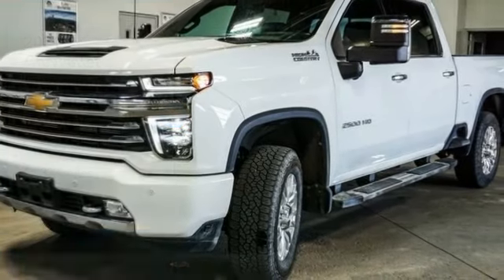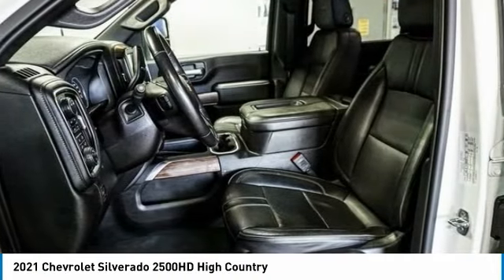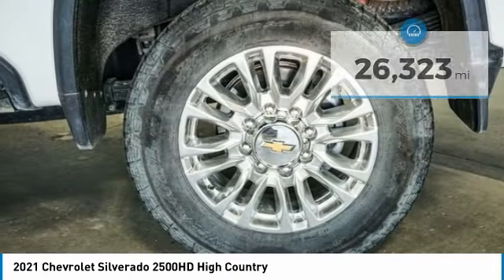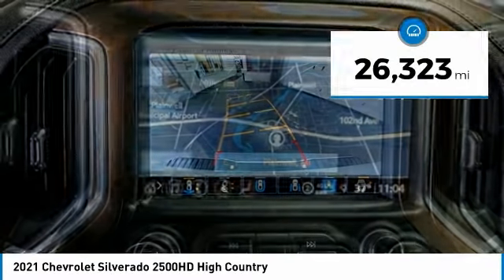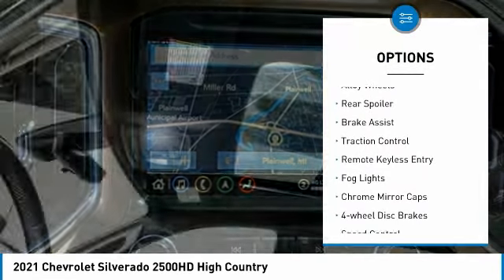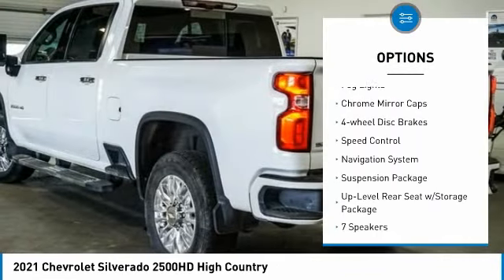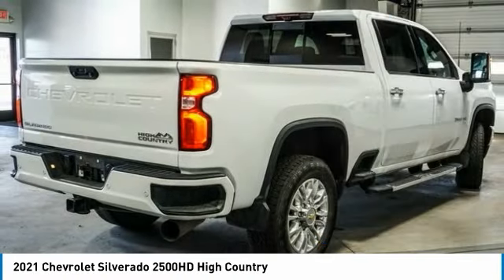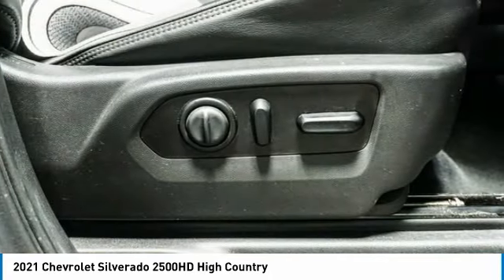2021 Chevrolet Silverado 2500HD MF176171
2021 Chevrolet Silverado 2500HD High Country

Summit White 2021 Chevrolet Silverado 2500HD High Country NAVIGATION - MOONROOF 4WD 10-Speed Automatic Duramax 6.6L V8 Turbodiesel 10-Speed Automatic, 4WD, Jet Black/Umber w/Perforated Leather-Appointed Seat Trim, 120-Volt Bed Mounted Power Outlet, 120-Volt Instrument Panel Power Outlet, 4G LTE Wi-Fi Hotspot Capable, 720 Cold-Cranking Amps Heavy-Duty Battery, 8 Diagonal Multicolor Digital Display DIC, Advanced Trailering System, Auto-Dimming Inside Rear-View Mirror, Auto-dimming Rear-View mirror, Bed View Camera w/2 Trailer Camera Provisions, Bluetooth For Phone, BOSE Premium 7-Speaker Sound System, Chevrolet Connected Access Capable, Chrome Recovery Hooks, Color-Keyed Carpeting Floor Covering, Deep-Tinted Glass, Electrical Lock Control Steering Column, Electronic Stability Control, Garage door transmitter, HD Surround Vision w/2 Trailer View Cam Provisions, Hitch Guidance w/Hitch View, Integrated Trailer Brake Controller, Navigation System, Polished Exhaust Tip, Power driver seat, Power Sliding Rear Window w/Defogger, Power Sunroof, Premium audio system: Chevrolet Infotainment 3 Premium, Remote keyless entry, Remote Vehicle Starter System, Steering Wheel Audio Controls, Suspension Package, Trip computer, Ultrasonic Front & Rear Park Assist, Universal Home Remote, Up-Level Rear Seat w/Storage Package, Wheels: 20 16-Spoke Polished Aluminum.brbrRecent Arrival! Odometer is 3933 miles below market average!